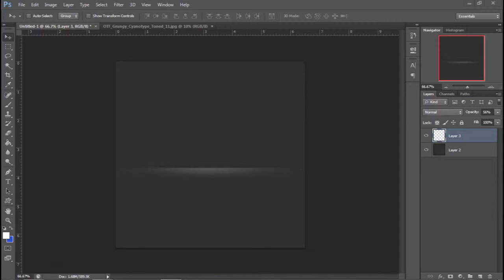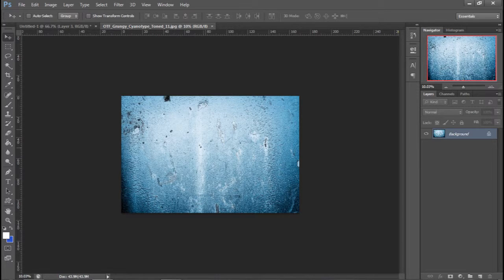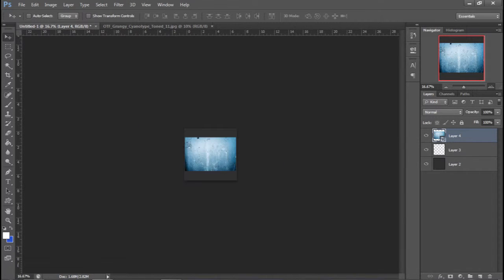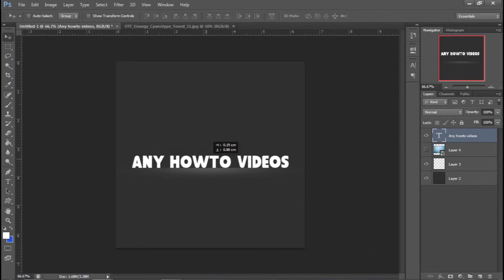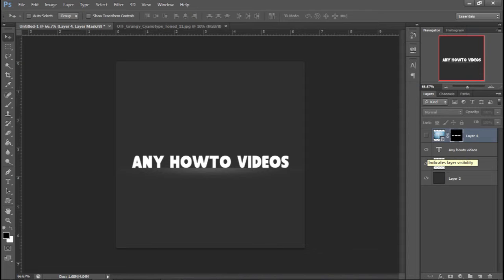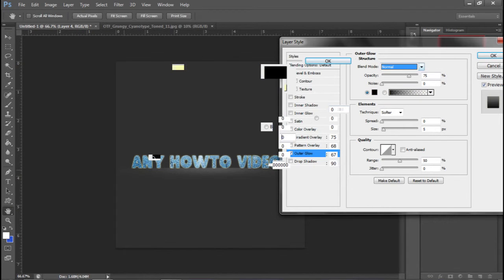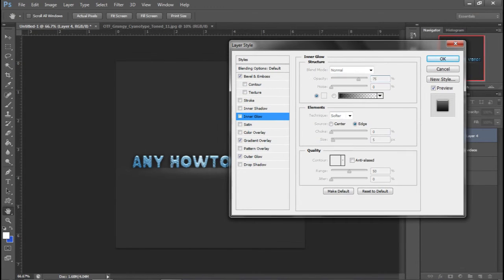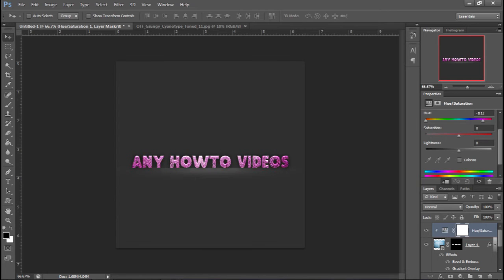How To Make Grungy Looking Text In Photoshop